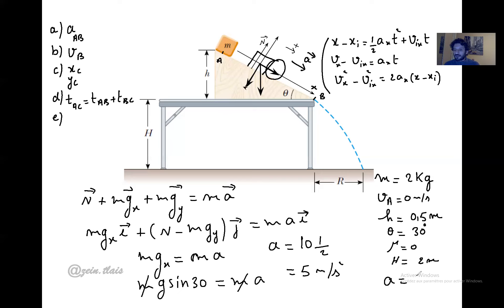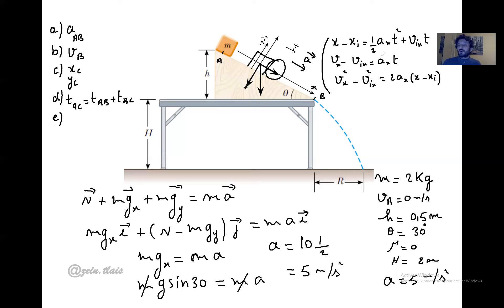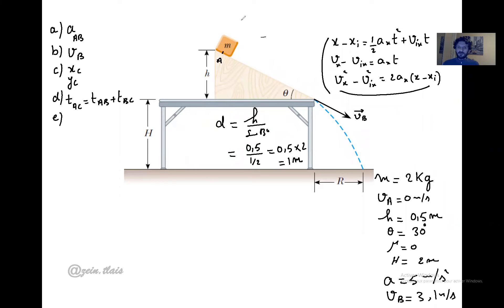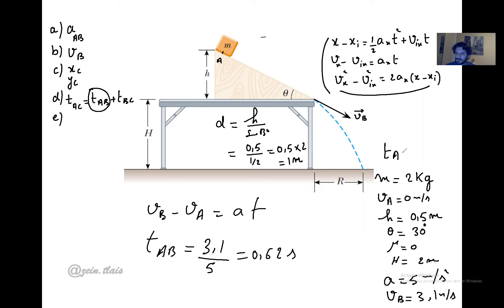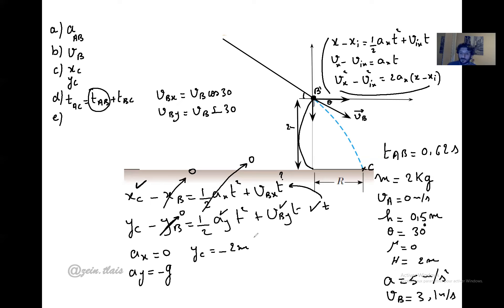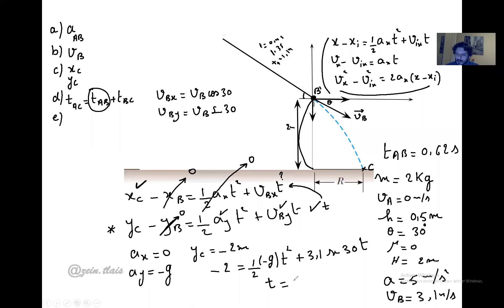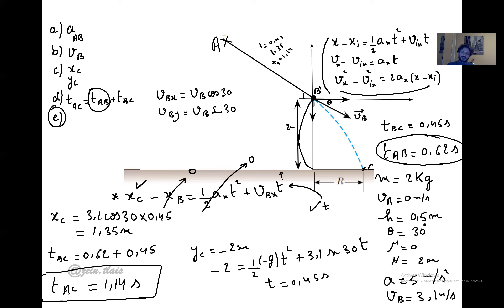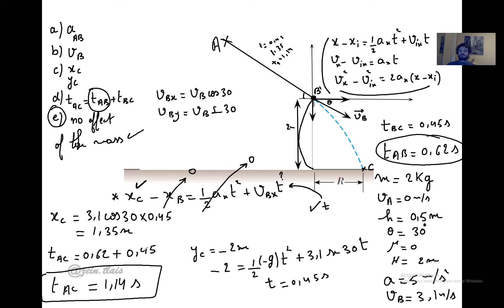Problem 58 P 146 Some Applications of Newton’s Laws